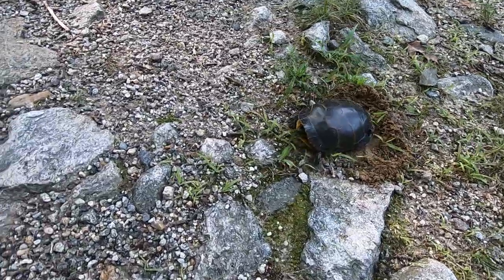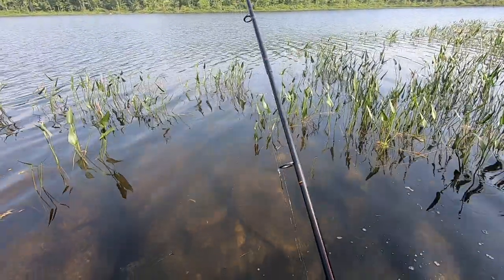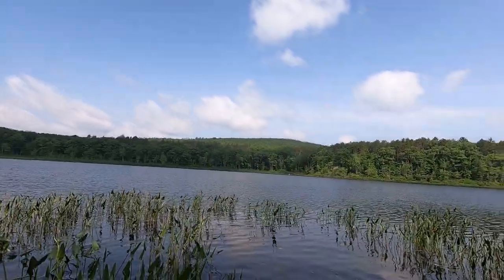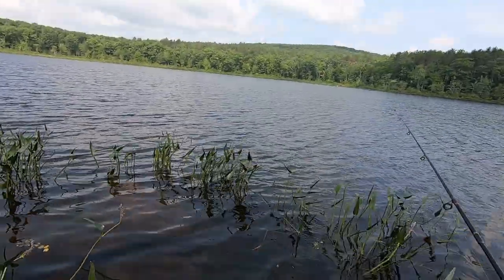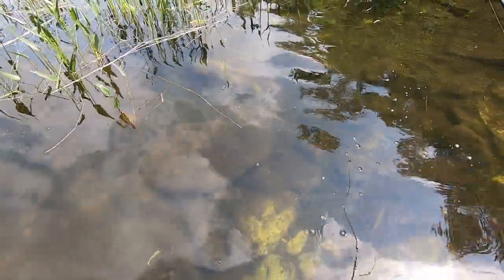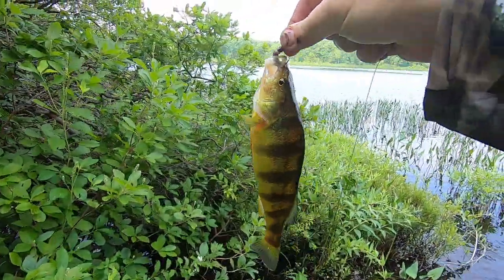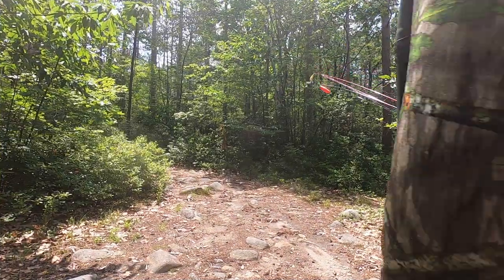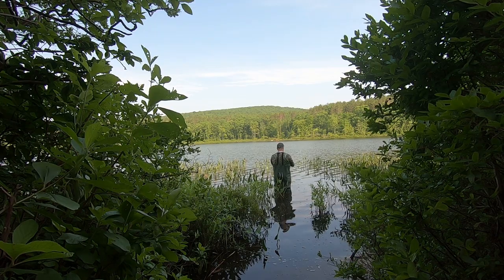Catch n Cook/Firebox Stove/Cast Iron Pan/July 2021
On this trip I hiked deep into the woods and found a new fishing spot. I had decent success reeling in Bass, Perch & Bluegill. I cleaned a couple perch and prepared them to be cooked in my cast iron pan on the firebox stove.